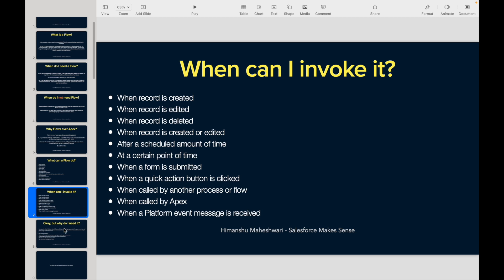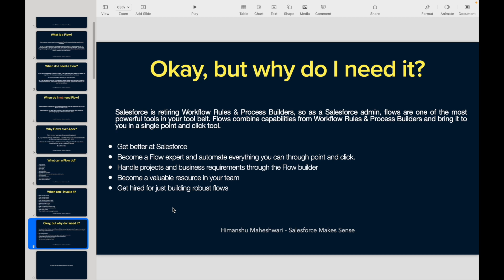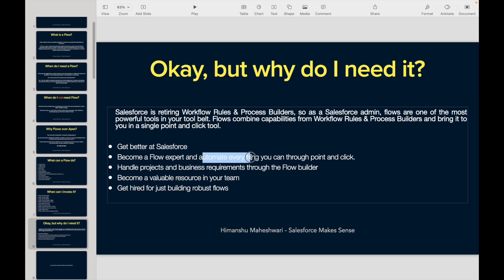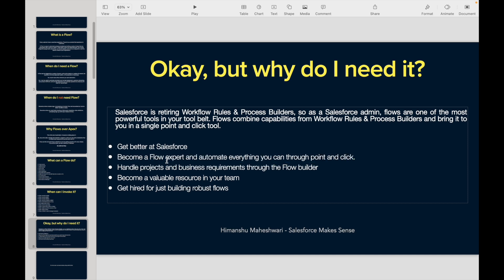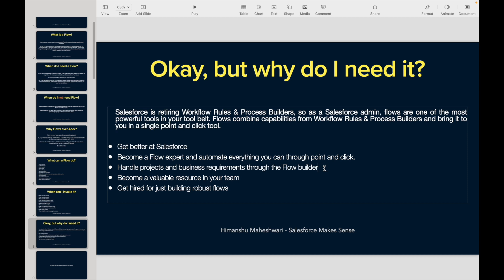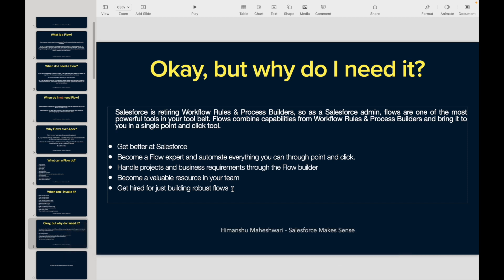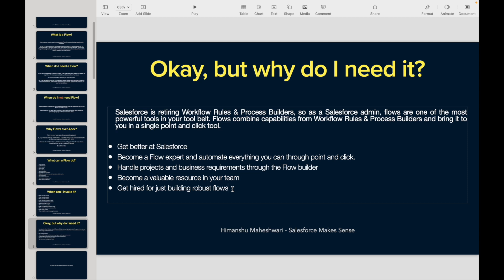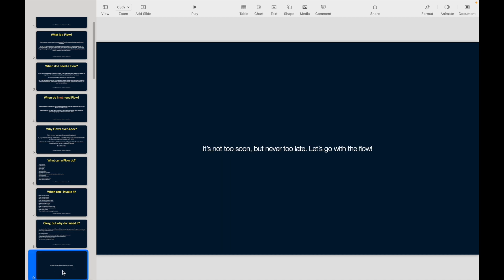What's in it for me? | The Flow Builder Masterclass